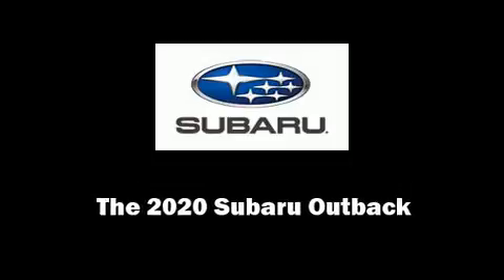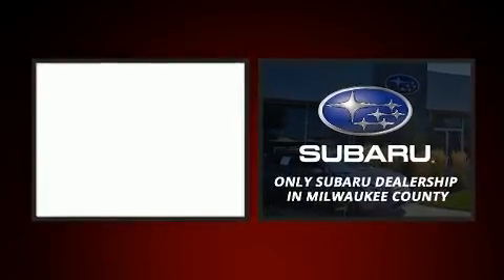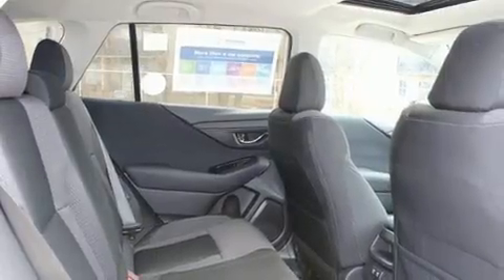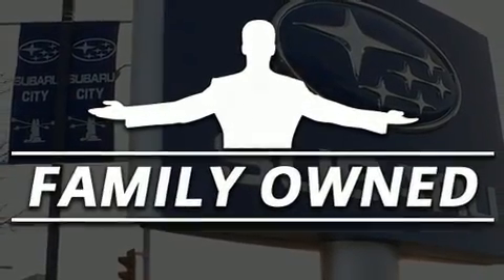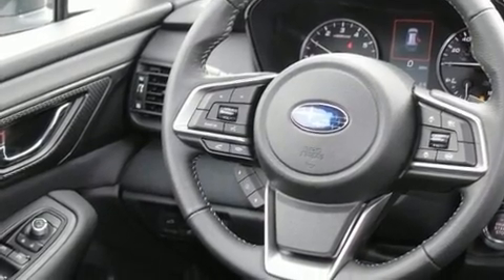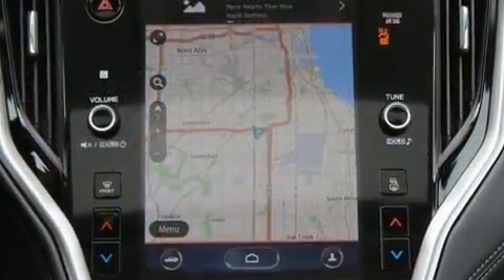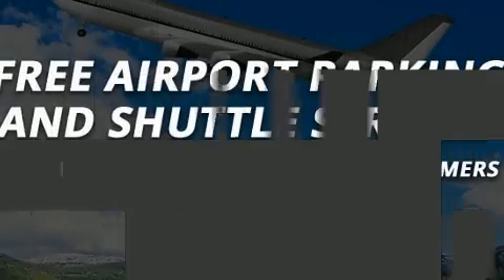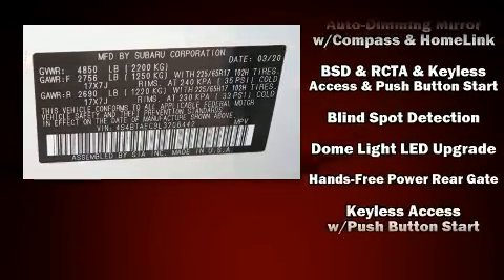2020 Subaru Outback Premium in Milwaukee, WI 53221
Sensibility and practicality define the 2020 Subaru Outback. Smooth gearshifts are achieved thanks to the 2.5 liter 4 cylinder engine, and for added security, dynamic Stability Control supplements the drivetrain. A wealth of standard features means that you no longer have to sacrifice. Such as remote keyless entry, a rear window wiper, 1-touch window functionality, a trip computer, automatic dimming door mirrors, automatic temperature control, lane departure warning, and a split folding rear seat. For drivers who enjoy the natural environment, a power moon roof allows an infusion of fresh air. Subaru ensures the safety and security of its passengers with equipment such as: dual front impact airbags, head curtain airbags, traction control, brake assist, a security system, an emergency communication system, and 4 wheel disc brakes with ABS. Adaptive cruise control maintains a pre set distance behind the car ahead of you, simplifying highway driving and enhancing safety. We pride ourselves on providing excellent customer service. Stop by our dealership or give us a call for more information.